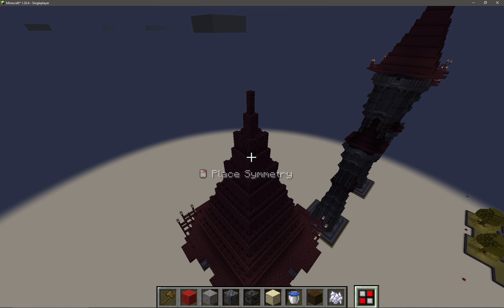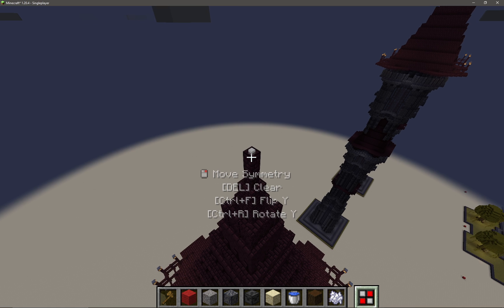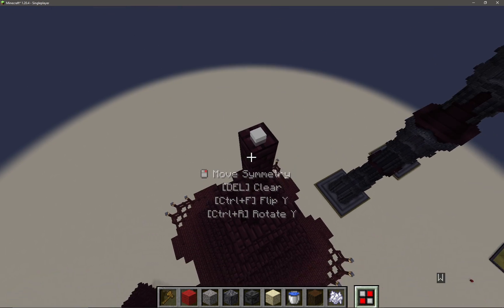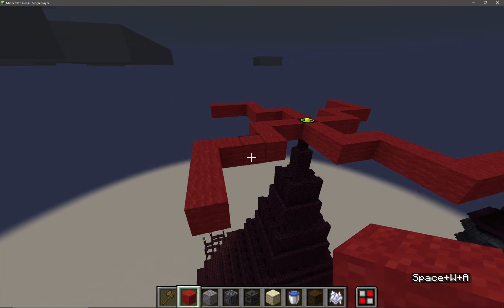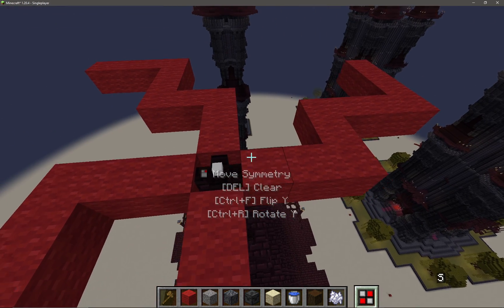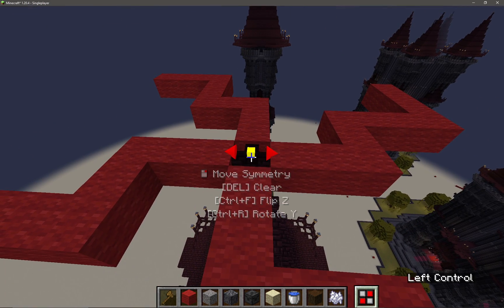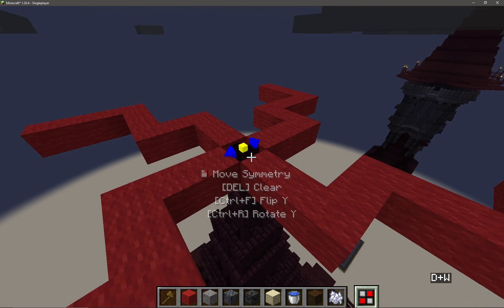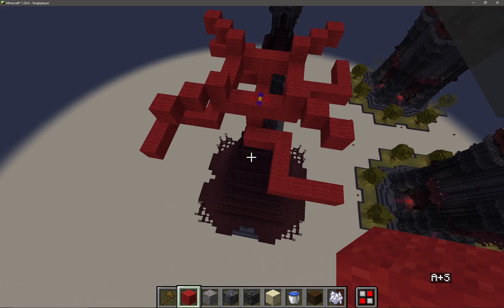Axiom - Symmetry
Using the symmetry tool in the Axiom mod for Minecraft